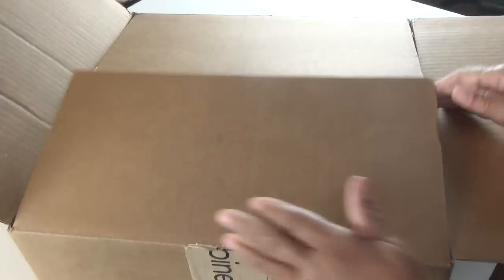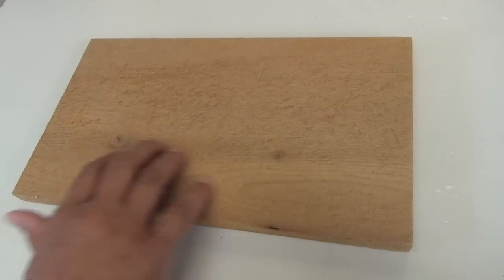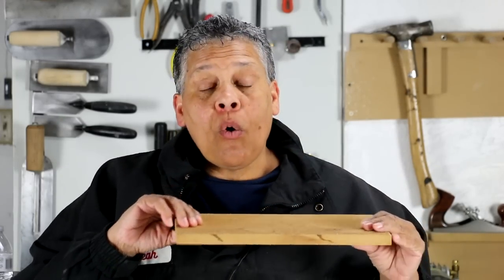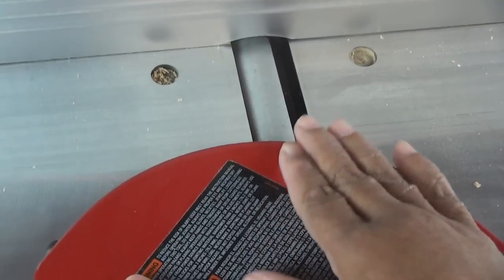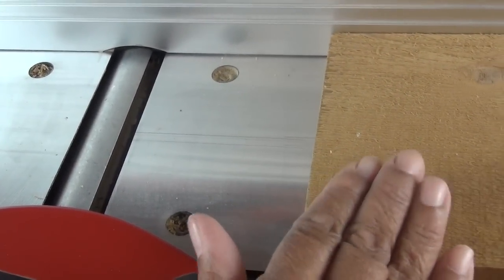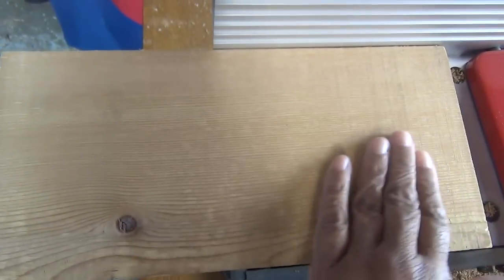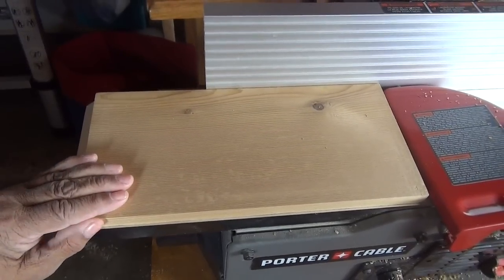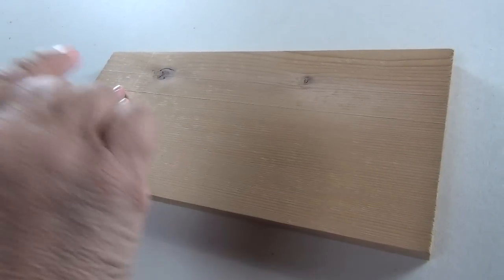Wood Jointer Basics for Beginners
Leah demonstrates how to transform rough wood into finished wood that can be used for wood project.  She gives step-by-step instructions on how to use a jointer to start the process!